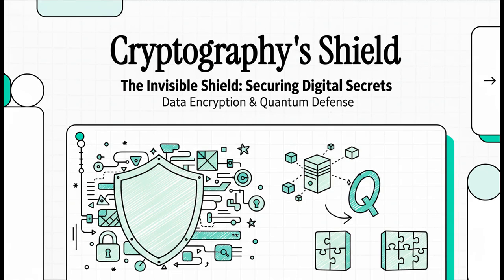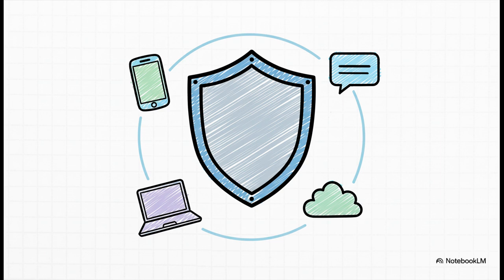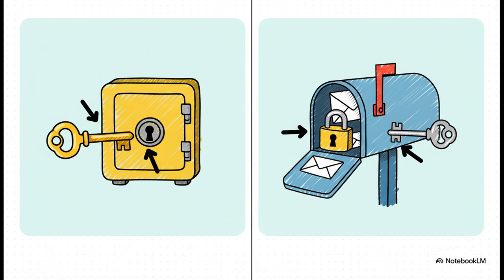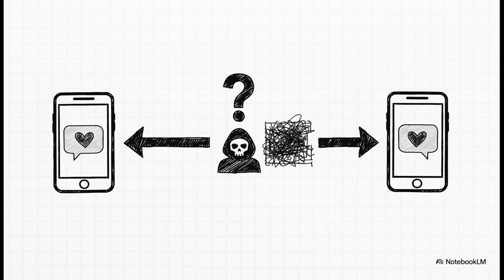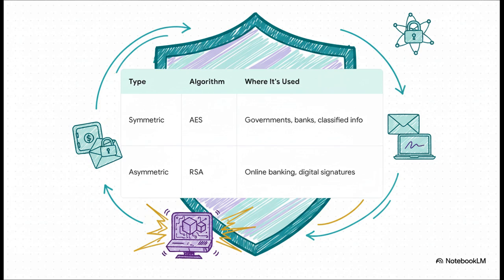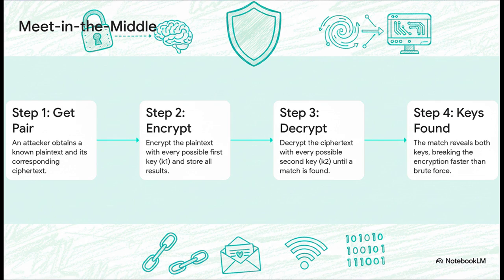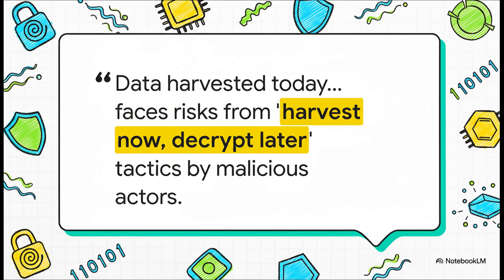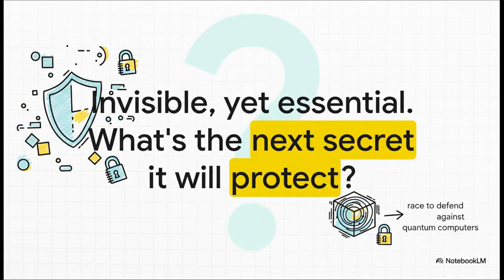Cryptography's Shield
In this video, we explore how cryptography protects your personal data — from secure messaging to online banking. Learn how encryption works, why keys matter, and how modern algorithms keep hackers out.

cryptography, encryption, data security, cybersecurity basics, how encryption works, public key cryptography, private key, secure messaging, RSA, AES, digital privacy, how the internet stays secure, technology explained, Mentis Gutta